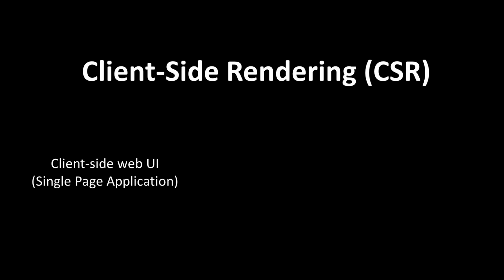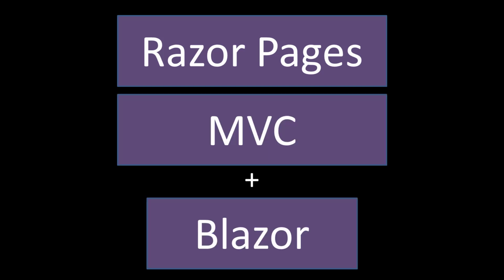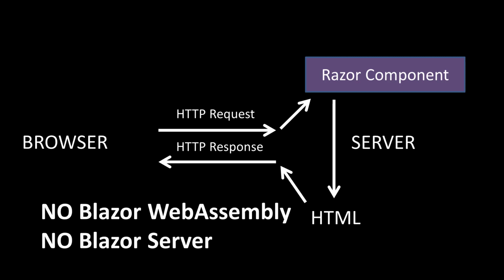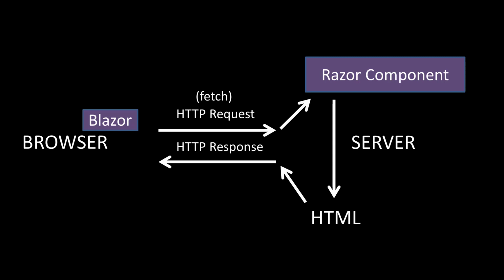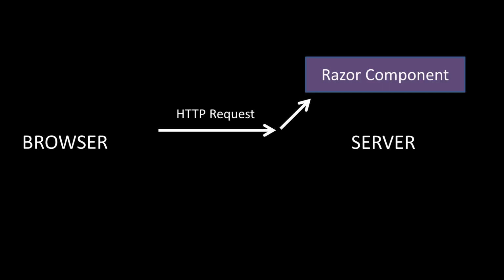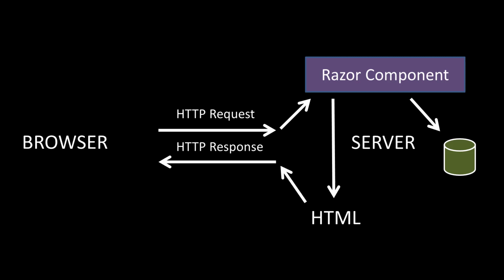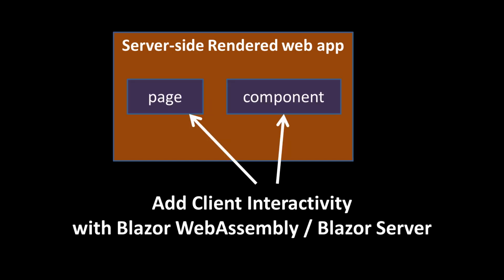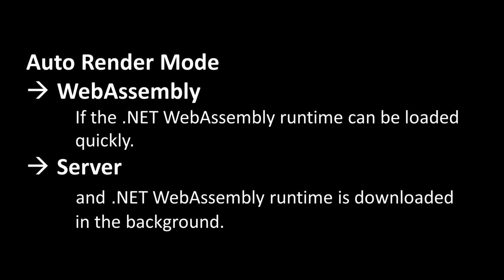Blazor in .NET 8 | New Features and Enhancements | GKBGanesh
In today's video, we're going to talk about the new features coming to Blazor in .NET 8. First, we will see what Blazor in .NET 8 (formerly Blazor United) has to offer, then we will look at the different features, at a high-level, such as, Server-Side Rendering, now called Static Server Rendering, Enhanced Navigation and Form Handling, Streaming Rendering, adding Interactivity on a per-component or per-page basis, and choosing the Render Mode at runtime (Auto Render Mode)